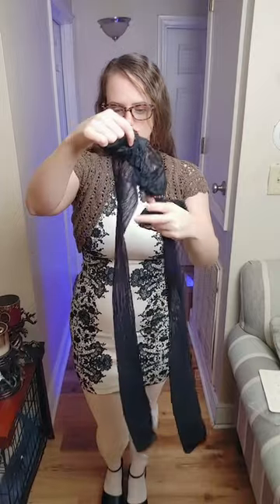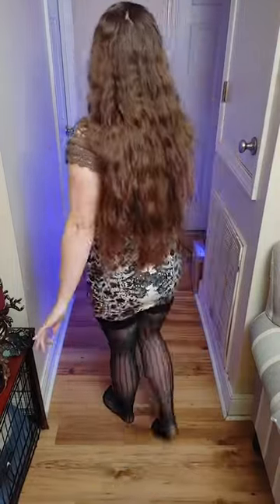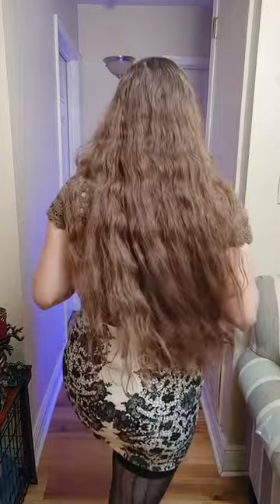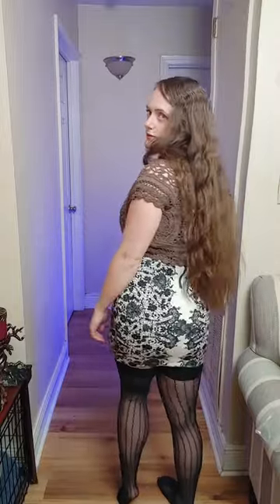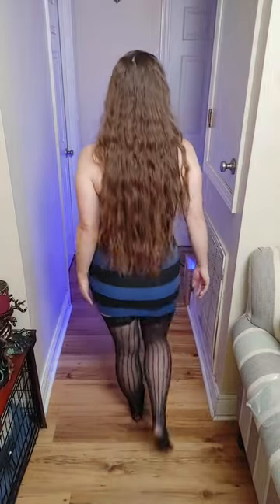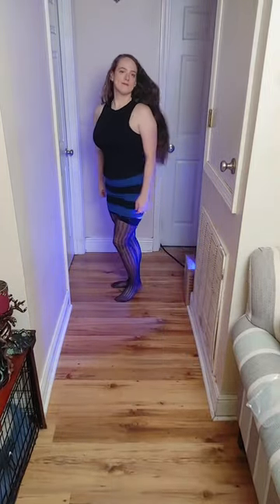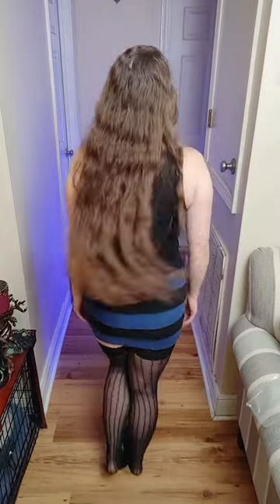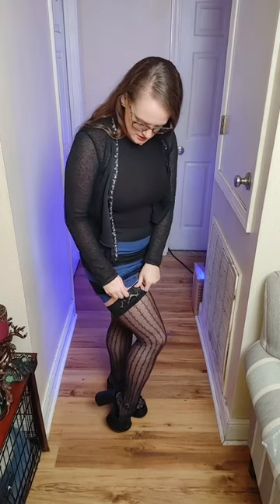Edgy & Elegant: Mini Skirt Looks with Target's Black Thigh-High Stockings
Join me for more fun! Social Links!